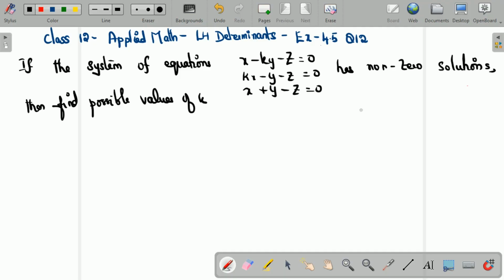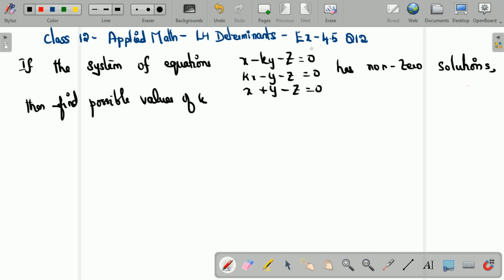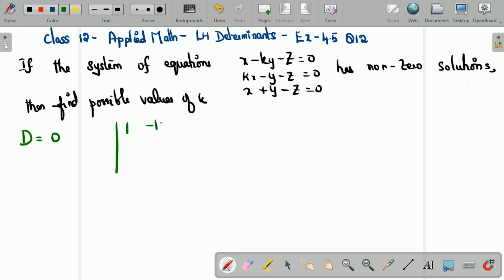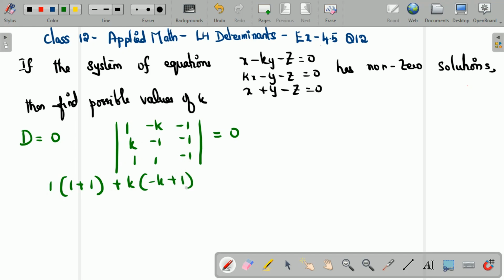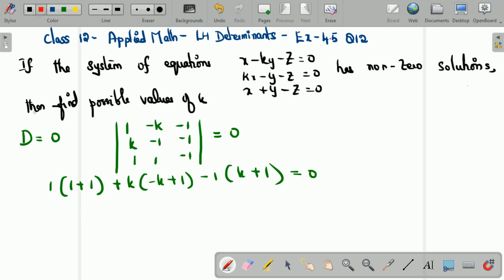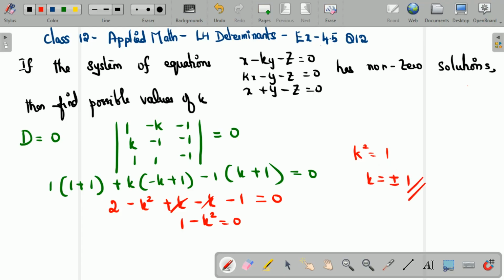Class 12 - Applied Math - ML Aggarwal - L4 Determinants- Ex 4.5 Q12 maths